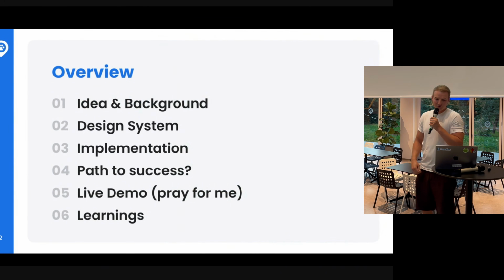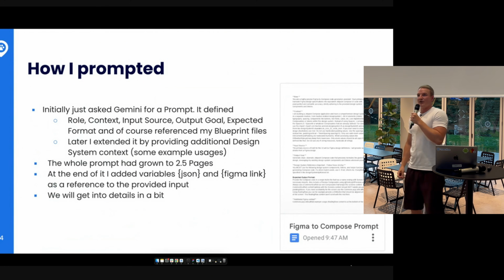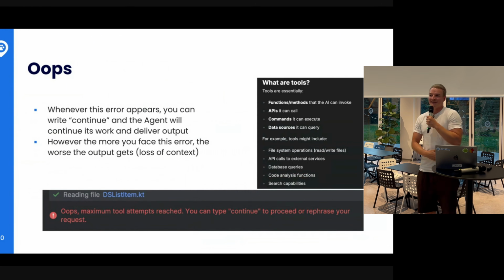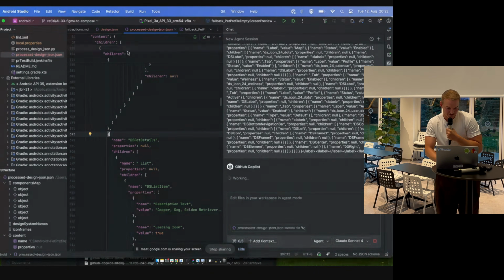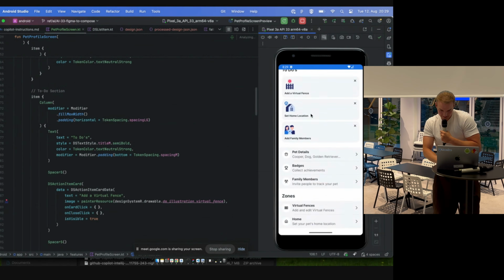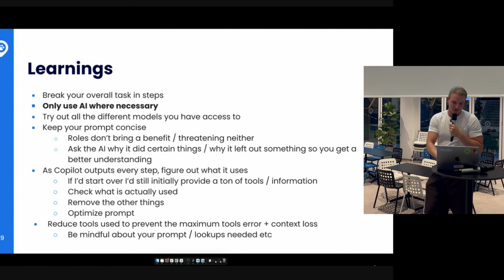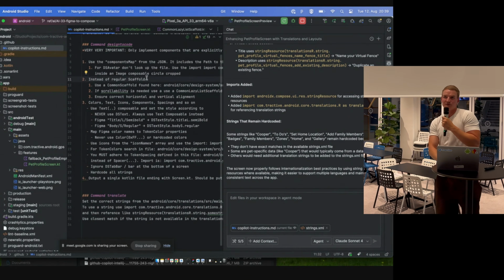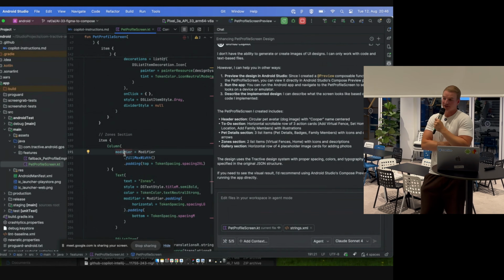GDG Linz. Rene Ferrari: Android Developer at Tractive: Design to Code (with AI)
Join us for an exciting evening at Tractive Headquarters for "Build with AI from GDG Linz" on August 12, 2025, starting at 6:00 PM. Dive into the world of artificial intelligence with two engaging tech talks that will provide insights into the latest AI technologies and their applications. In addition to these informative sessions, we'll have lightning talks featuring community members sharing quick insights and ideas. Wrap up the evening with networking over pizza, where you can connect with fellow tech enthusiasts and exchange ideas. Whether you're an AI pro or just starting your journey, this event is a fantastic opportunity to learn, share, and grow your network. Don't miss out on the chance to be a part of the innovation wave. We look forward to seeing you there and shaping the future of AI together!